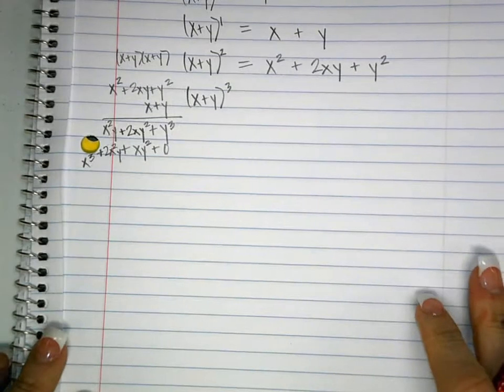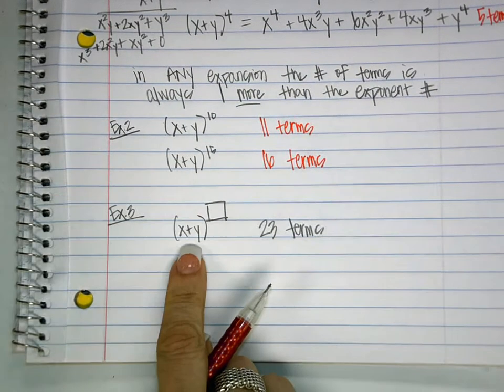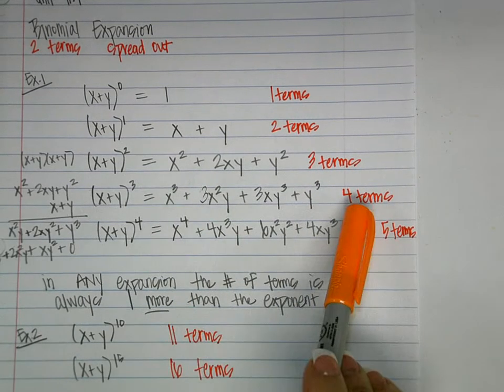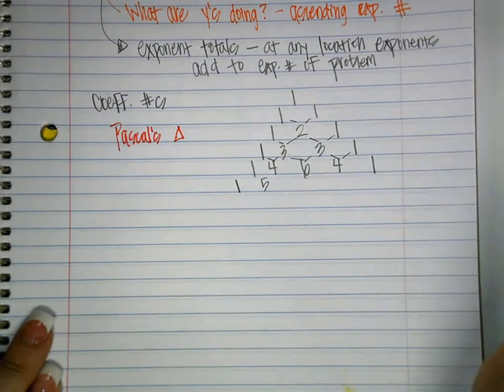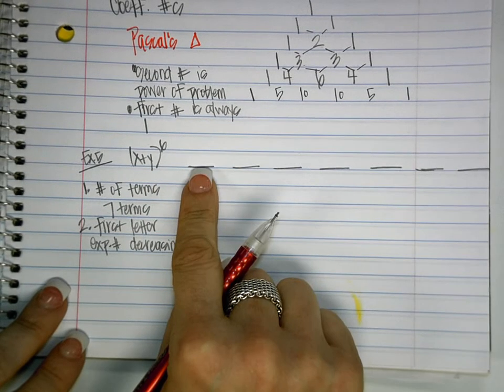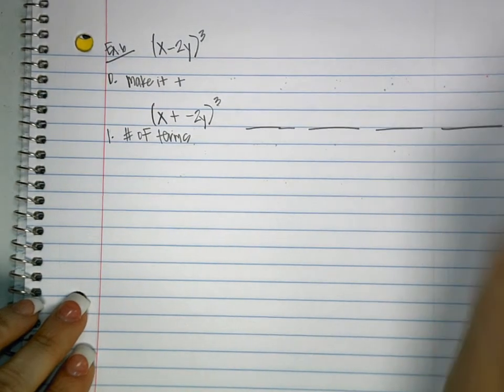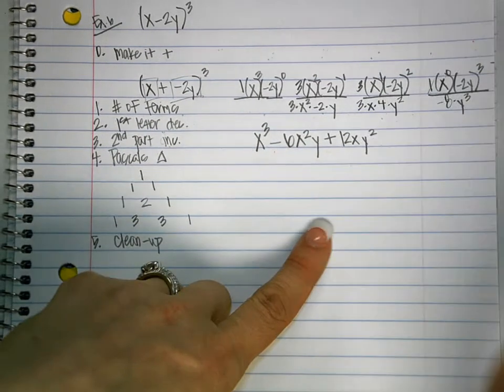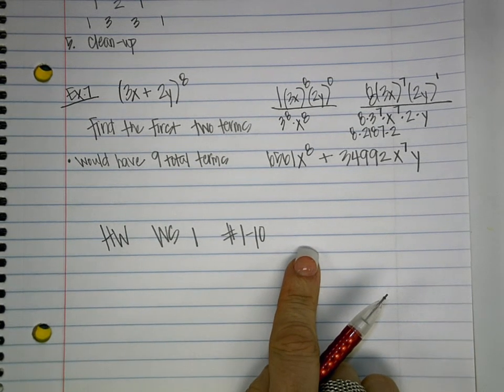Unit 11.1 Notes 001